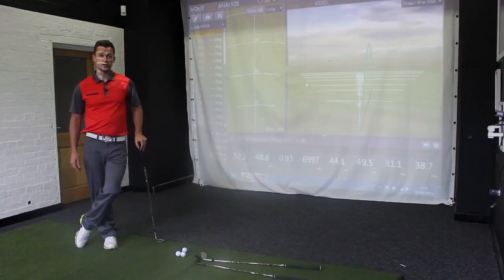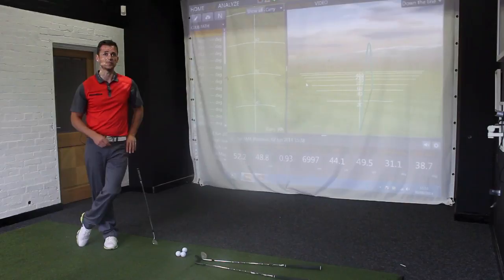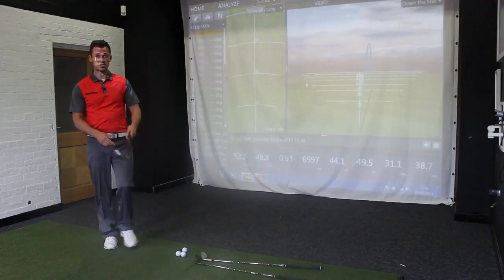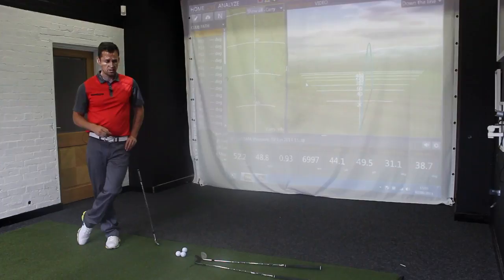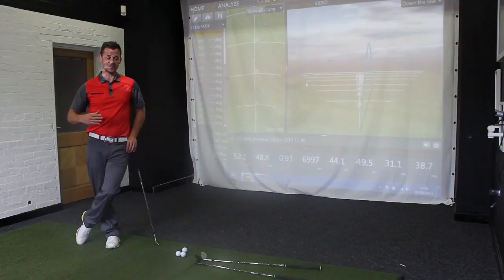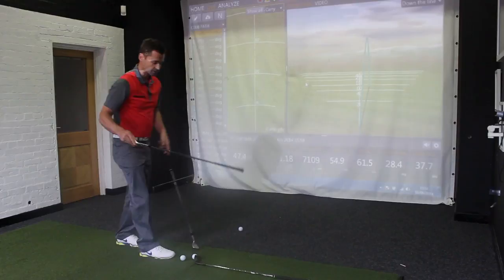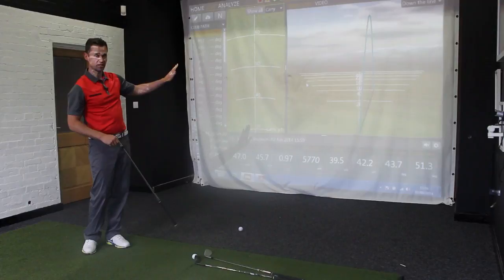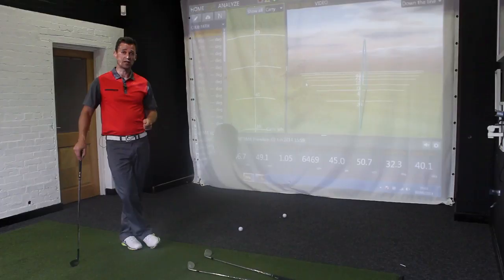Short Game Secrets: Optimal Wedge Launch for Golf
What is the best angle to launch a wedge at? What produces the best stopping power? The best carry control? What is most likely to happen to the launch in different conditions?